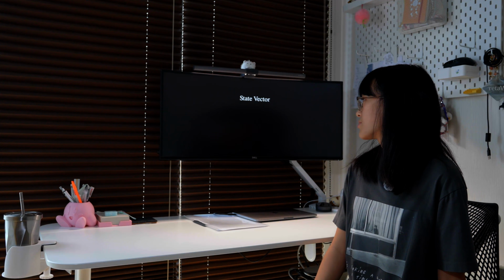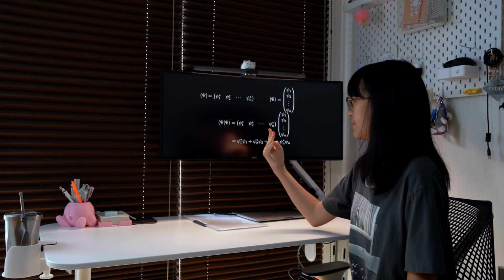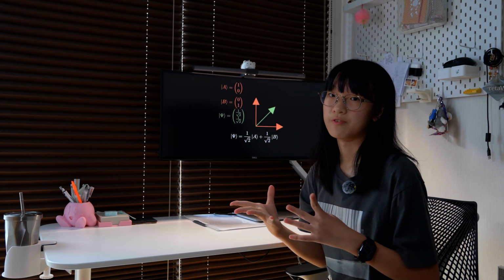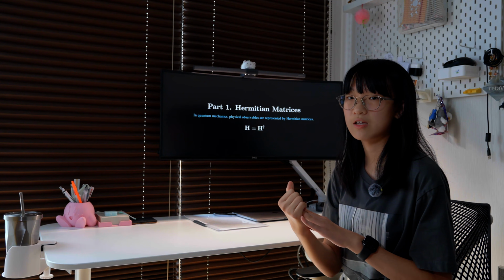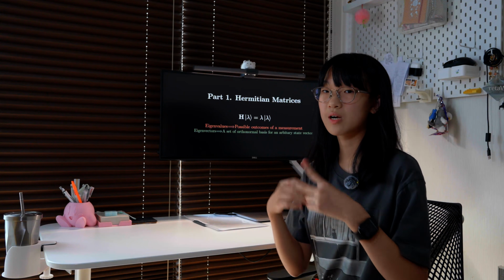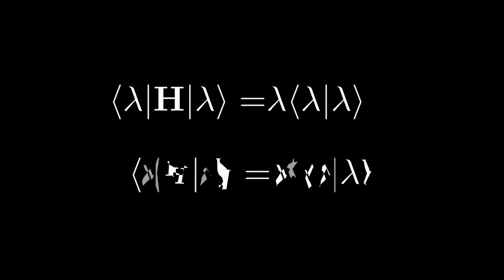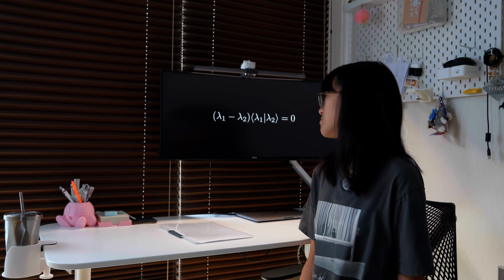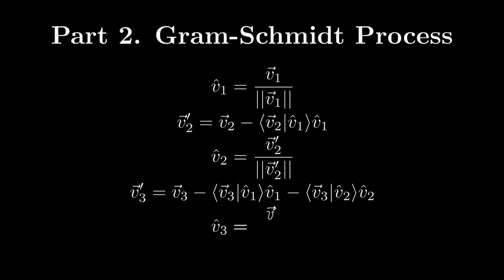From Zero to Heisenberg Uncertainty Principle (Generalized) | Ep.1 Basics of Quantum Mechanics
In this video we will go through the basics of quantum mechanics.